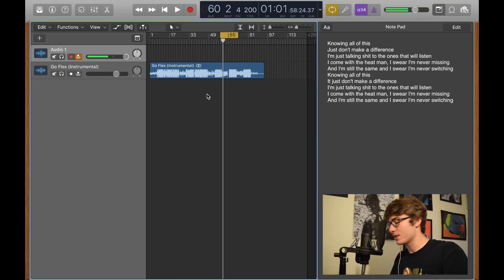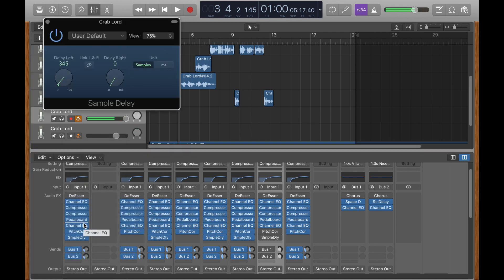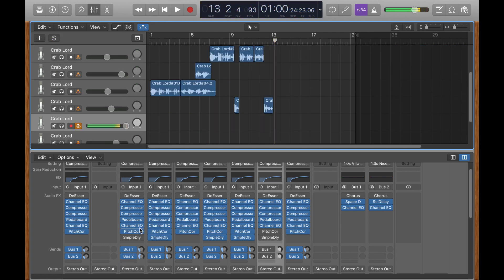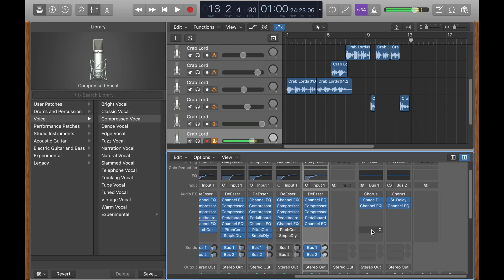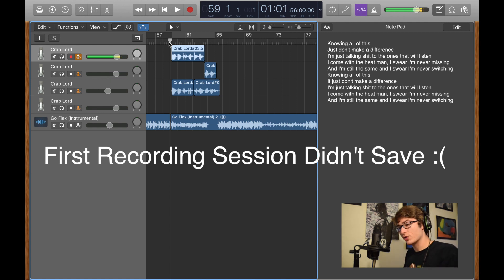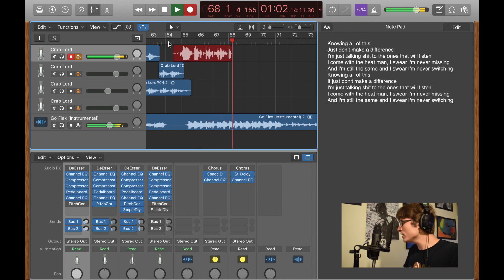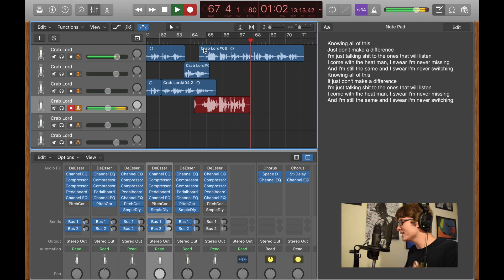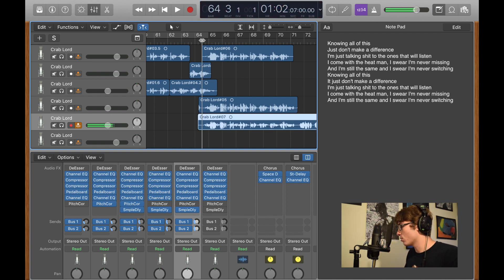How to Sound Like POST MALONE! - Logic Pro X - Beginners Harmonization Tutorial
Equipment I Use:

Audio Interface

killy no romance 16yrold free rap beats lil uzi type beat yung pinch post malone logic pro x tutorial stock plugins how to mix and master reverb delay sample how to autotune crab lord harmony melody chorus hook verse rap how to rap easy simple sing flow beautiful version soundcloud reaction grow make money with youtube go flex instrumental fl studio audacity adobe premier pro final cut pro x MacBook vocal tutorial how to record great vocals rode nt1 mic stand slippery rock college youtuber reaction fun lit playlist summertime problems yungcrabgod smooth wild bryson tiller 21 savage metro boomin offset quavo takeoff migos drop out xxl best condenser microphone home studio pitch correction lil pump lil yachty photoshop graphic design how to sound like post malone in logic pro x how to sound like post malone fl studio,
how to sound like post malone rockstar,
how to sound like post malone on audacity,
how to sound like post malone garageband,
how to sound like post malone ableton,
how to sound like post malone logic pro,
how to sound like post malone in logic pro x,
how to sound like post malone pro tools,
how to sound like post malone mixcraft,
how to sound like post malone if you can't sing,
how to sound like post malone,
how to sound like post malone fl,
how to sound like post malone audacity,
how to sound like post malone in audacity,
how to sound like post malone in garageband,
how to sound like post malone in fl studio,
how to sound like post malone logic pro x,
how to sound like post malone on fl studio